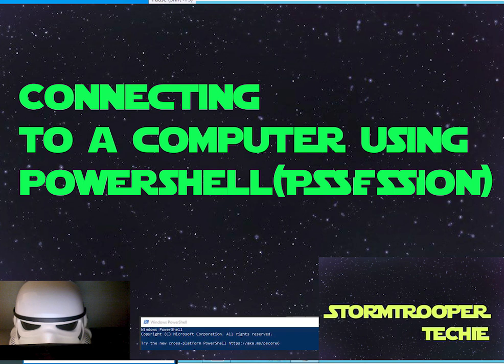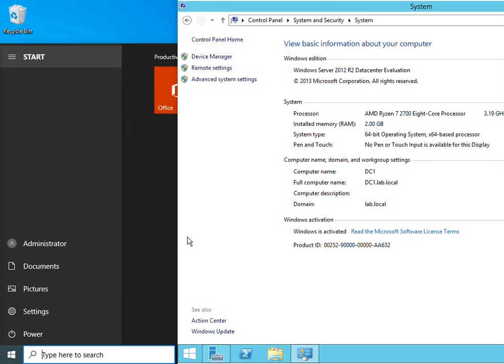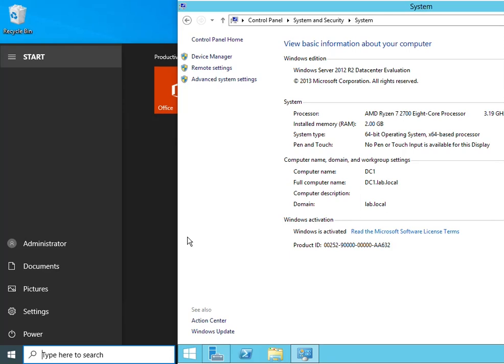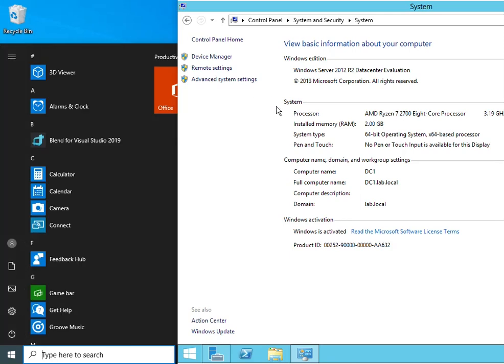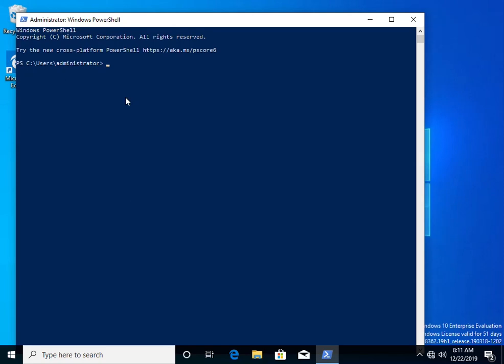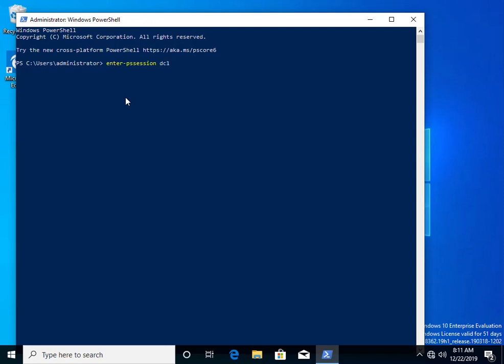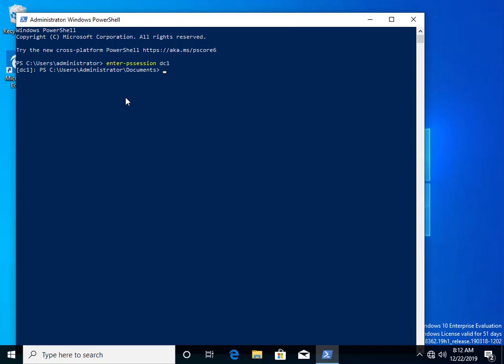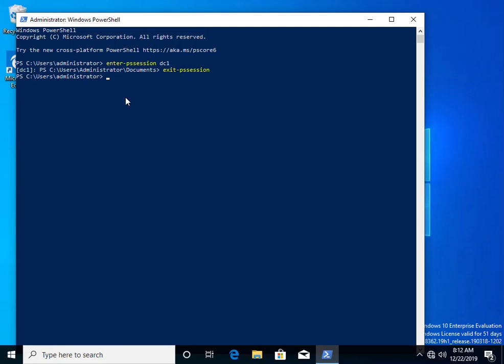How to connect to a computer using Powershell (Pssession)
These computers are on a domain which requires enterprise windows editions. If you try this on Windows 10 Home it will not work. Both computers will need to be Windows 10 Enterprise. If you are interested in making your own lab follow my video on Setting up a Windows 2012 or 2016 Server and Windows10 Client.